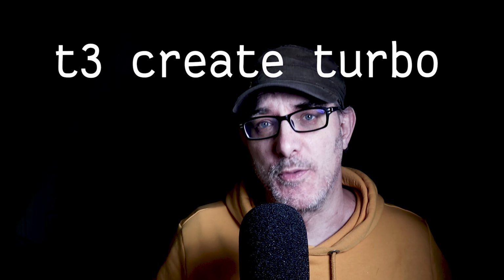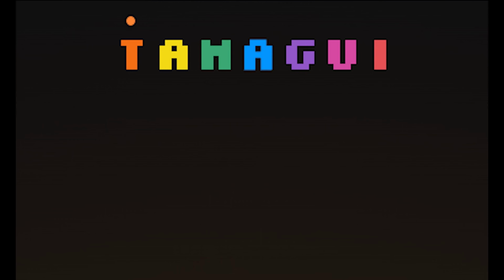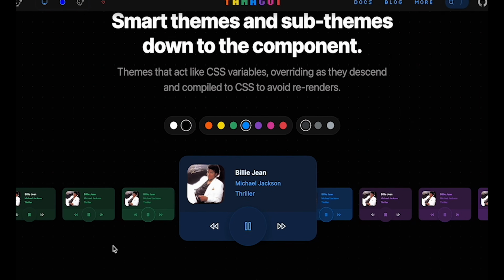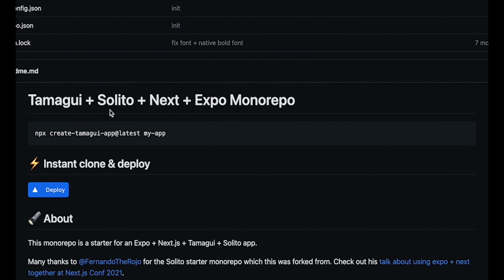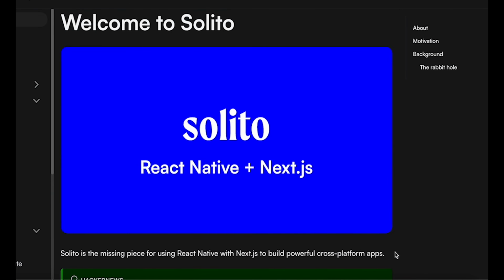React Native vs React JS in 2024: Differences and Shared Features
Hey there, friends! Today, we’ll unravel the differences between ReactJS and React Native. Are you ready to dive into the world of web and mobile development? Let's get started!

React JS and React Native are two popular technologies that are often mistaken for each other. But what sets them apart? And when should you use one over the other? Which should you start by learning? We’re about to dive deep into their common core and differences — some glaringly obvious and others quite subtle. And by the end, you’ll have the means to make informed decisions for your next project, or which to learn first… and I'll give you pointers for the cases when you need to use both!

Want to go into further depth?